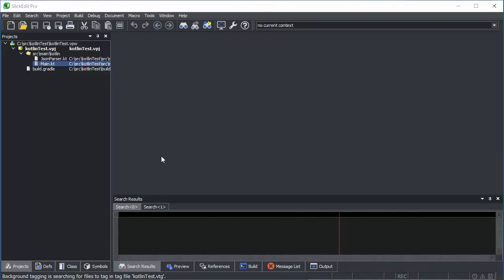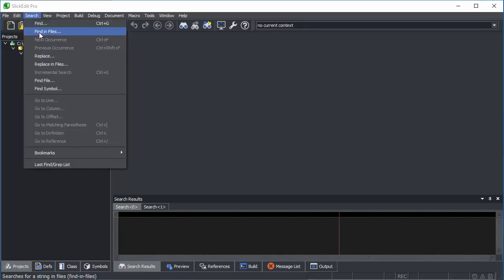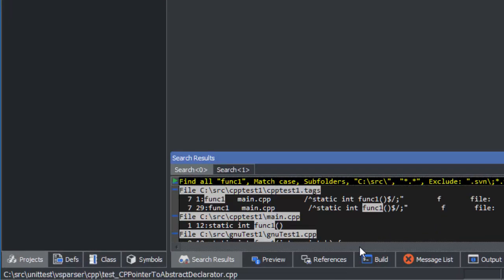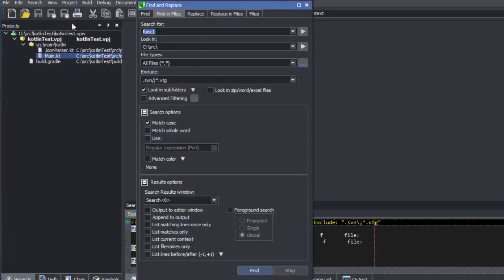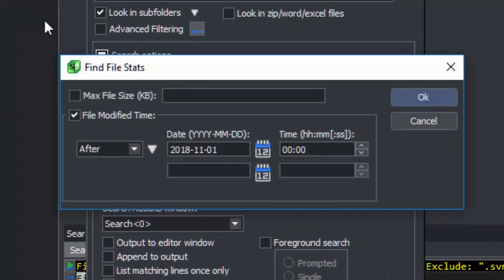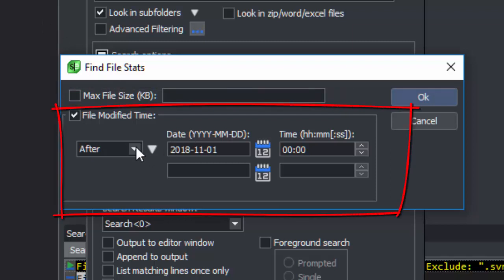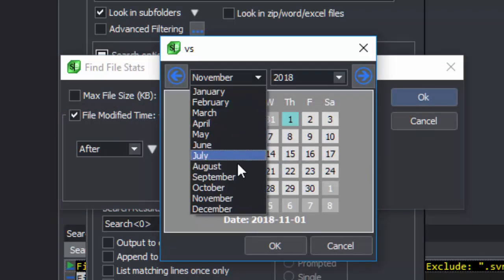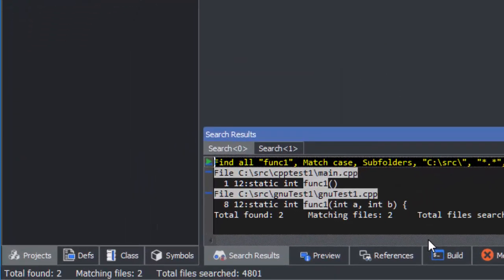SlickEdit - Multi-File Find and Replace Advanced Filtering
Demonstration of SlickEdit's  Multi-File Find and Replace Advanced Filtering.

SlickEdit's Multi File Find allows advanced filtering by max file size, and before or after, a certain date and time, in a range of dates, or only on a specific date.